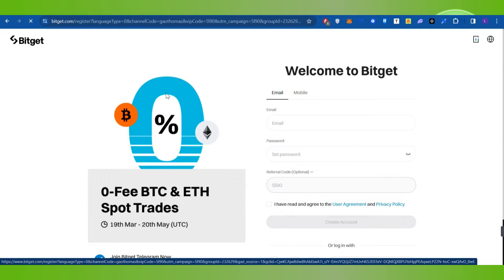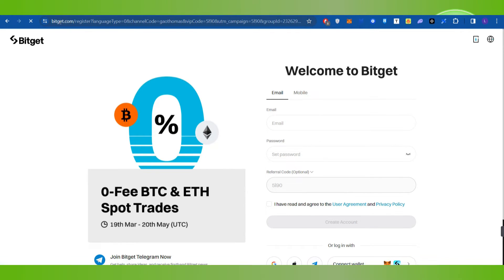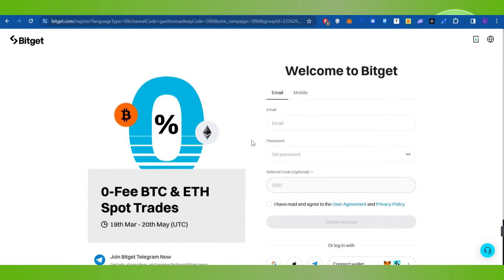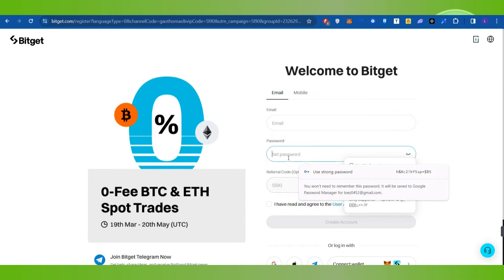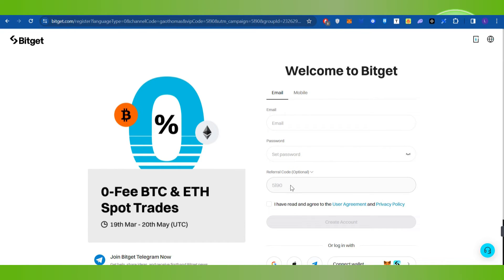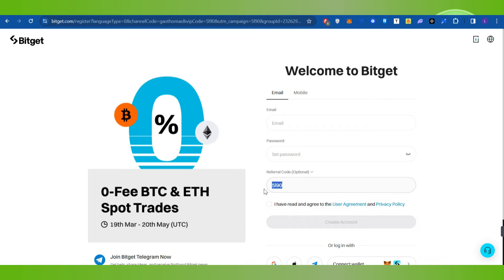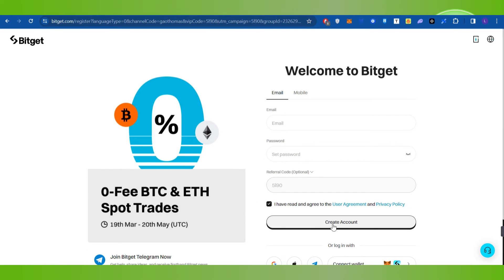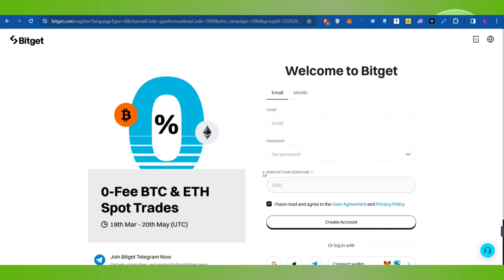How to Enter Referral Code in Bitget 2024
Welcome to Token Tutorials! In each video, I will show you How to Enter Referral Code in Bitget 2024